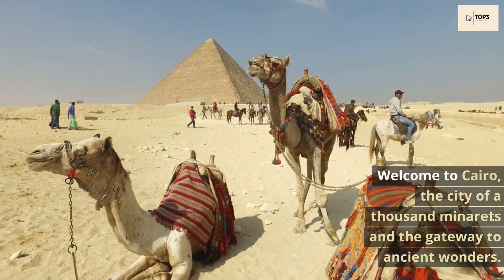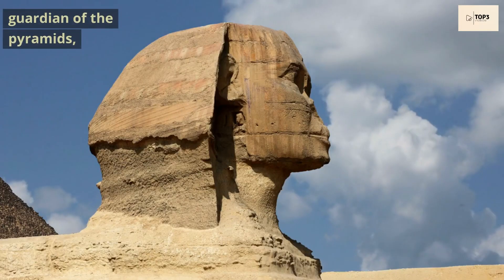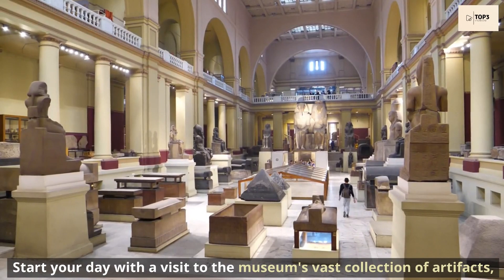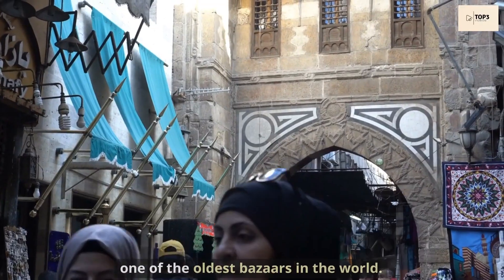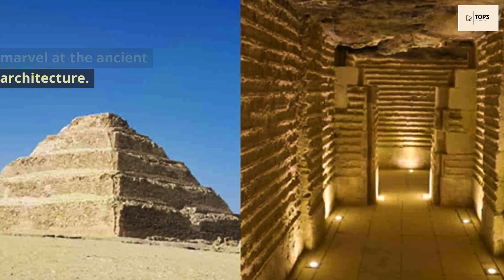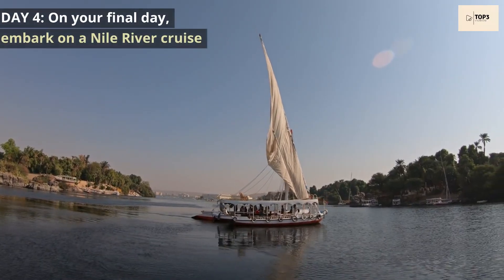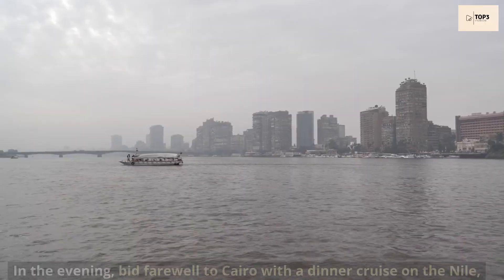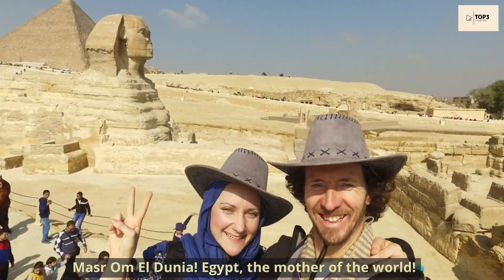Discover Cairo, Egypt 🇪🇬 charm: Ultimate 4-day travel guide | Top3Videos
Welcome to Cairo, the city of a thousand minarets and the gateway to ancient wonders. Get ready to be captivated by the enchantment of Cairo.

0:00 Intro
0:10 DAY 1: Unraveling the Mysteries of the Pyramids
Giza for Pyramids and the Sphinx and starting at the Great Pyramid of Khufu, one of the Seven Wonders of the Ancient World. Next, visit the mystical Sphinx, guardian of the pyramids. In the afternoon, explore the Solar Boat Museum, where you can see a reconstructed ancient Egyptian boat used in funerary rituals. In the evening, enjoy a traditional Egyptian meal and indulge in flavorful dishes like koshari, falafel, and stuffed grape leaves.

0:57 DAY 2: Ancient Treasures of Cairo
Egyptian Museum and see the treasures of Tutankhamun, ancient mummies, and precious jewels. Next, head to Old Cairo exploring Citadel of Saladin, a medieval fortress and visit the majestic Muhammad Ali Mosque. In the afternoon, walk through the narrow streets of Khan El Khalili, one of the oldest bazaars in the world. In the evening, savor the flavors of Egyptian street food and enjoy the vibrant nightlife of Cairo.

1:54 DAY 3: Journey to the Temples of Ancient Egypt
City of Memphis and the Step Pyramid of Saqqara, one of the oldest pyramids in Egypt. Next, visit the ruins of the ancient city of Memphis, once the capital of Egypt by seeing the colossal statue of Ramses II, a testament to the grandeur of ancient Egyptian civilization. In the afternoon, head to the city of Dahshur and visit the Bent Pyramid and the Red Pyramid. In the evening, unwind at a traditional Egyptian tea house and enjoy a cup of aromatic mint tea.

2:41 DAY 4: Sailing on the Nile and Farewell
Nile River cruiseby taking a felucca ride, a traditional Egyptian sailboat. Next, visit the Mosque of Ibn Tulun. In the afternoon, explore the historic district of Zamalek, an island on the Nile. In the evening, have a dinner cruise on the Nile.

That concludes our four-day itinerary of Cairo, a city of ancient wonders and vibrant culture. What are you waiting for? Pack your bags, embrace the history, and immerse yourself in the magic of Cairo, the timeless city of a thousand tales. Masr Om El Dunia! Egypt, the mother of the world!

✅ Don't forget to watch our recent videos.

⏰ Video Duration: 00:04:32

🙏 Thank you for supporting “Top3Videos” 🙏